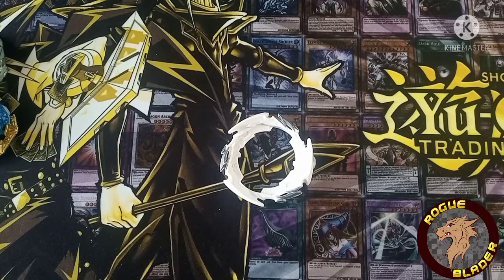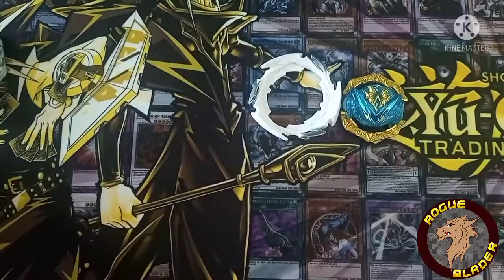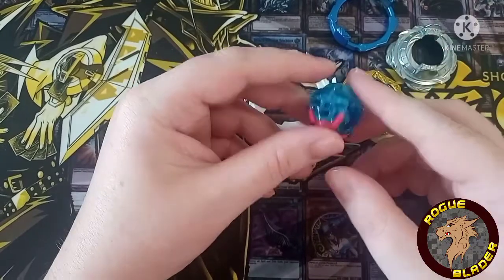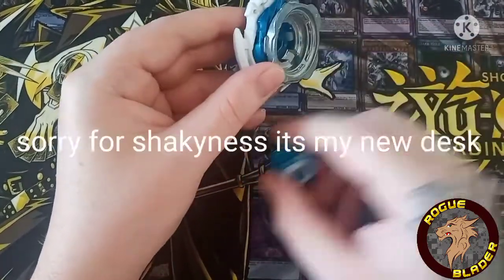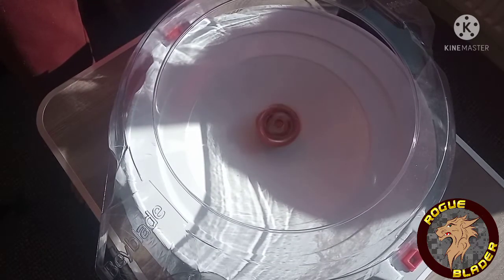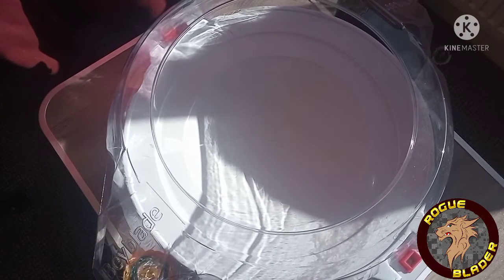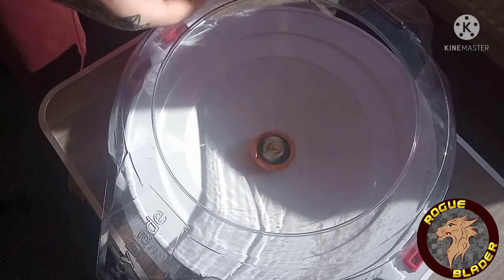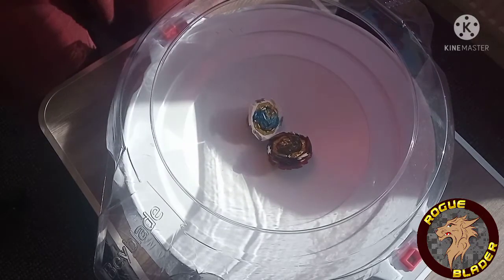THE ULTIMATE ATTACKING COMBO